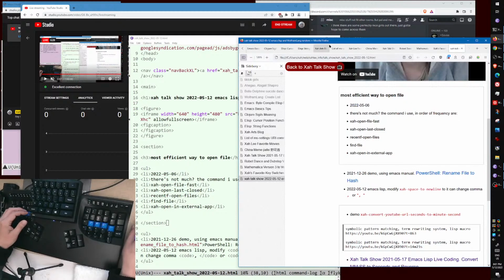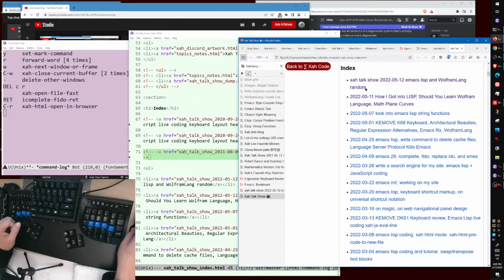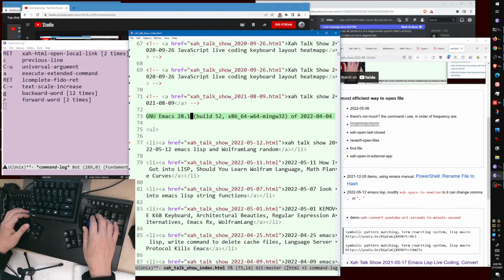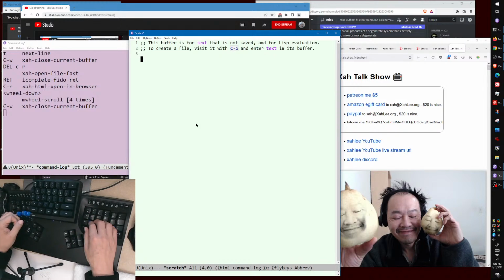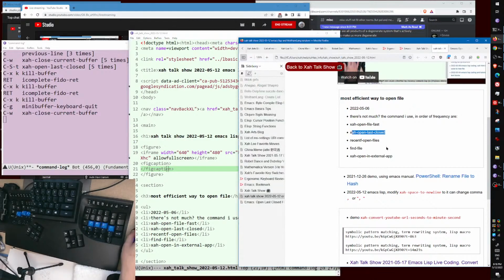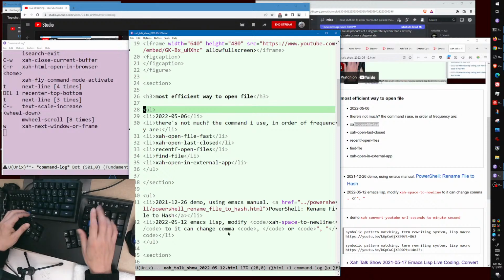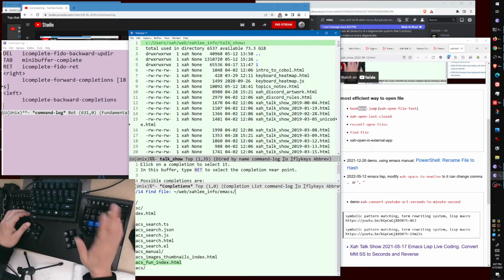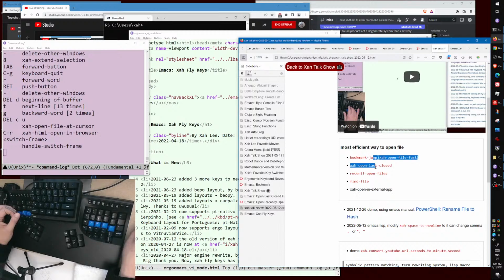emacs, most efficient ways to open file